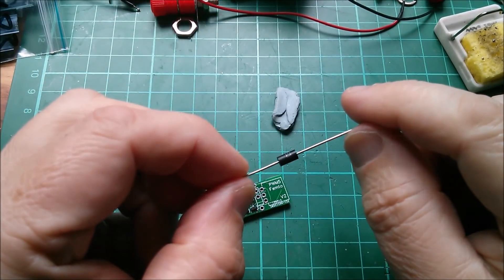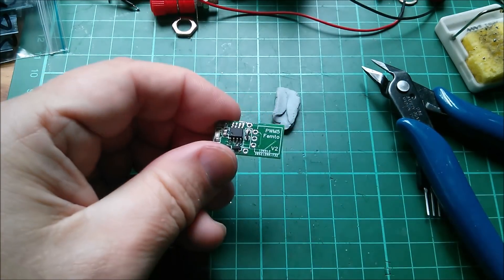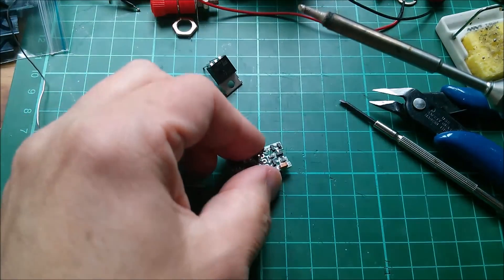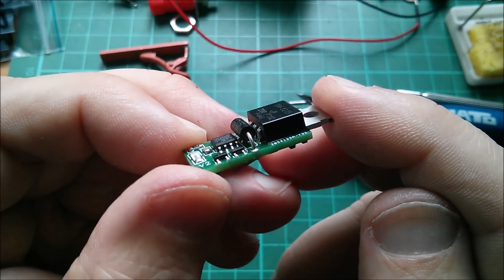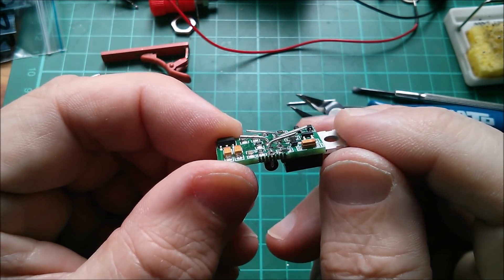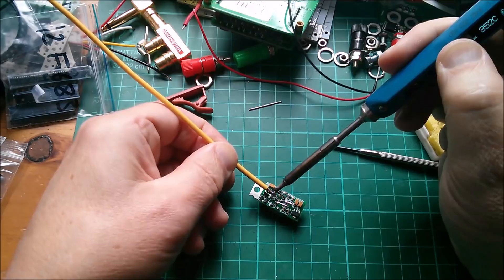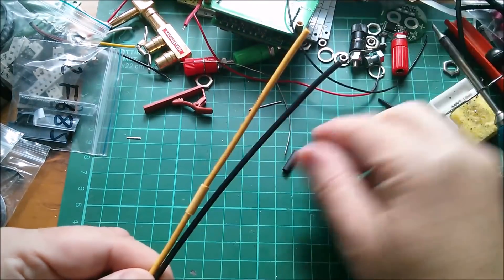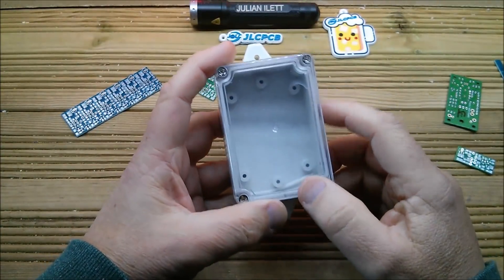PWM5 Femto (V2) Solar Charge Controller Construction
Completing the construction of a PWM5 Femto (V2) solar charge controller. Adding the high current components, connecting wires and putting it in a box.